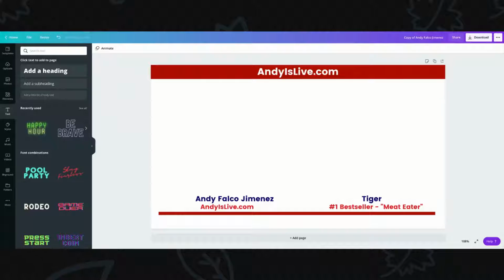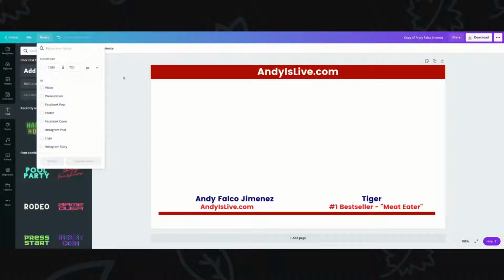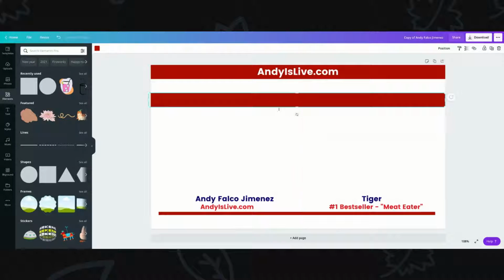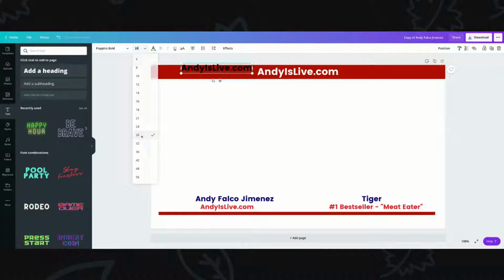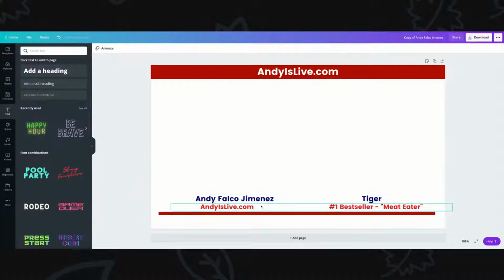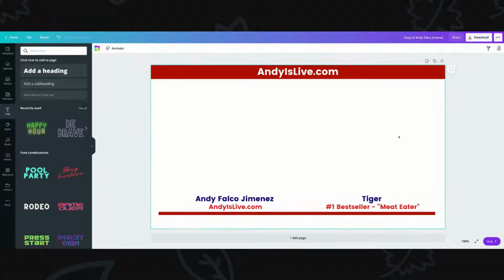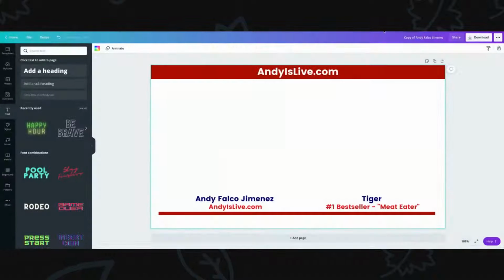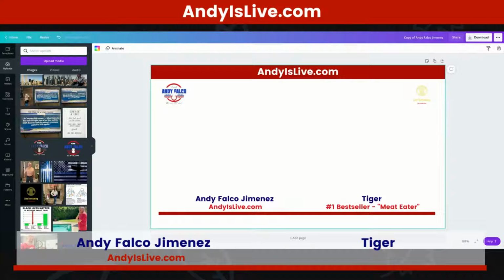Creating a Branded Frame/Lower Third